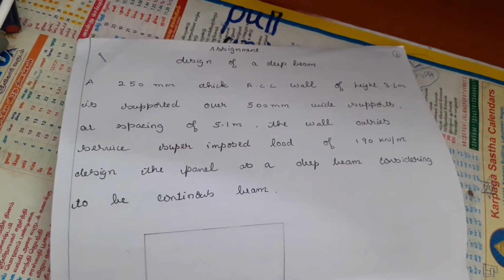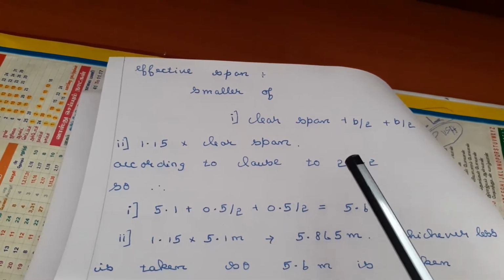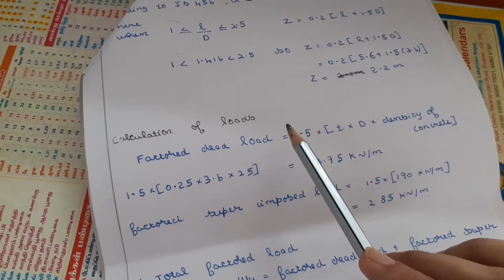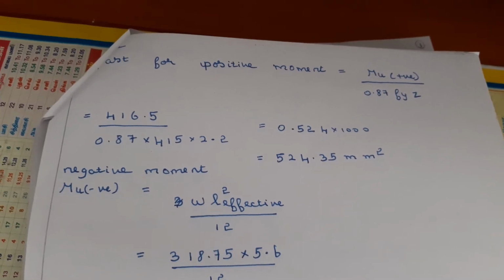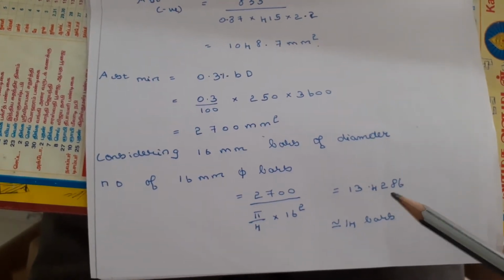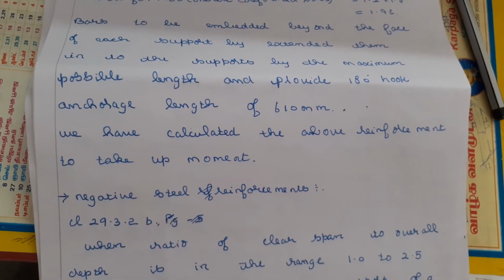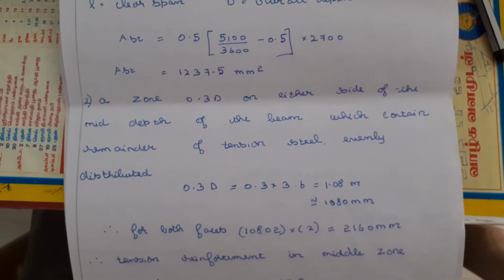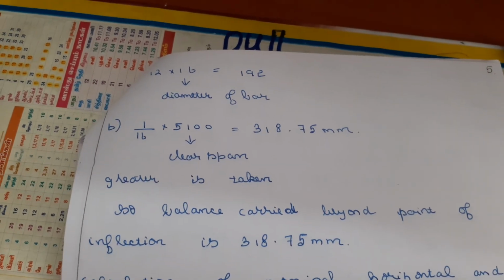How to design a deep beam part 1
Here we have discussed how to design deep beam for full details refer part 2